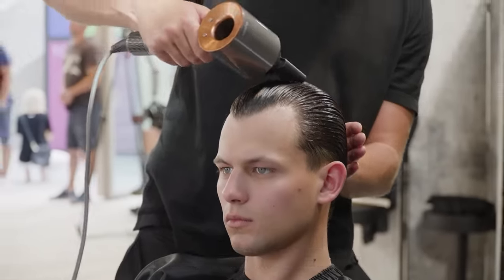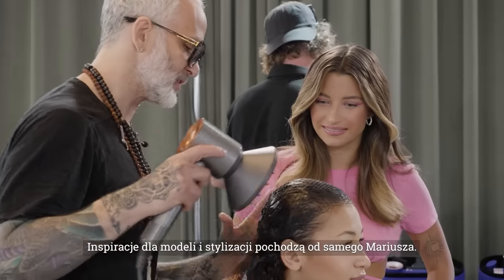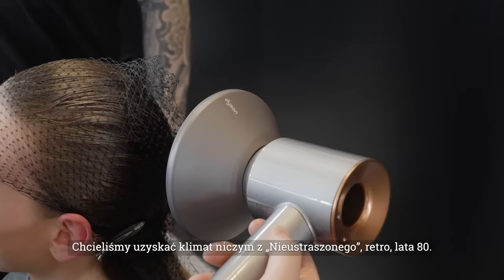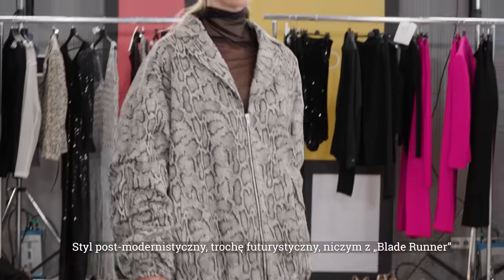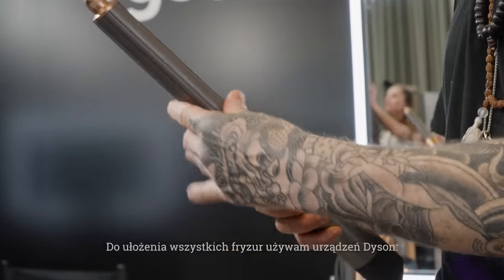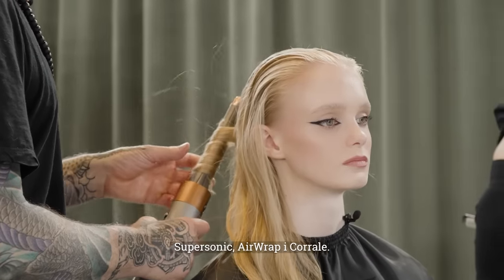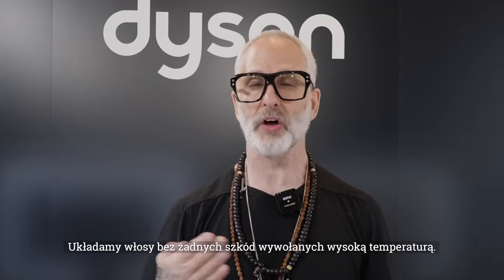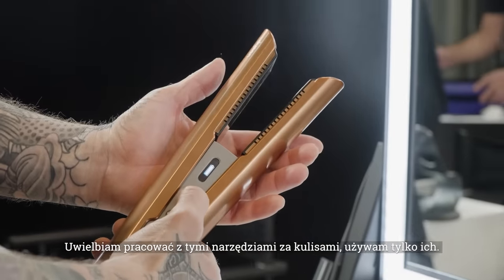Fryzury na pokazie Mariusza Przybylskiego były kluczowym elementem kolekcji! | Top Model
Pokaz Mariusza Przybylskiego rozpoczął przygodę uczestników TOP MODEL z prawdziwym światem mody. Te oryginalne show uzupełniały perfekcyjne fryzury modeli, przygotowane przez nikogo innego, jak globalnego ambasadora marki @dyson Jona Reymana. Emocjonalnie wspierała ich Julia Wieniawa.
Najlepsze produkty do stylizacji oraz pielęgnacji włosów znajdziecie na:
✨OGLĄDAJ TOP MODEL W SOBOTĘ O 20:00 W TVN ORAZ  W PLAYERZE ✨

Materiał zawiera lokowanie produktu.